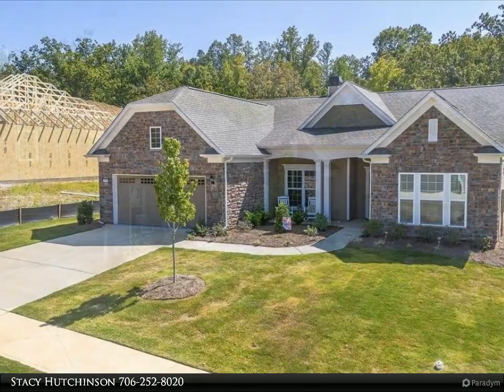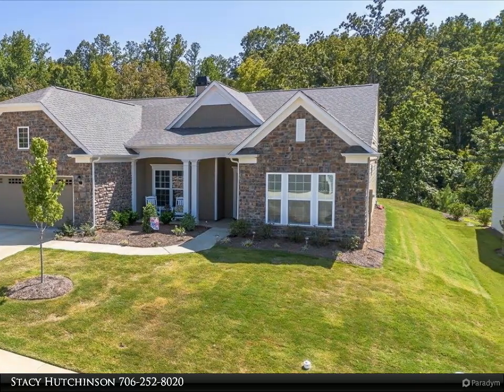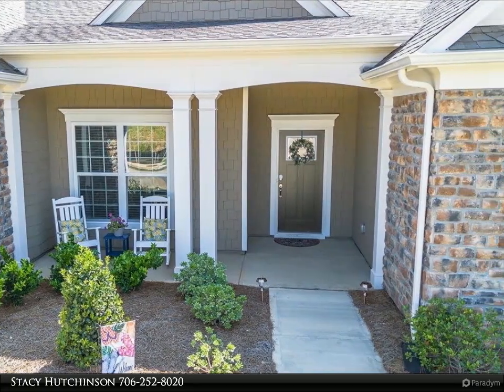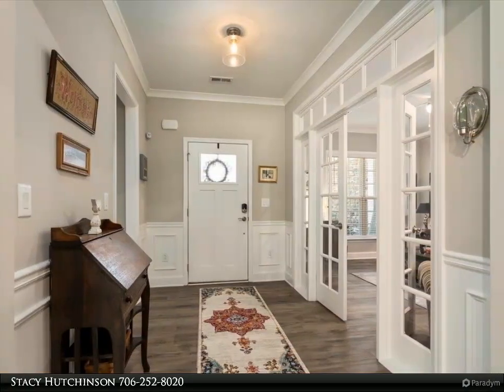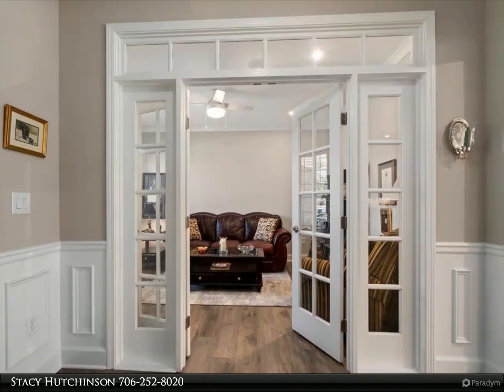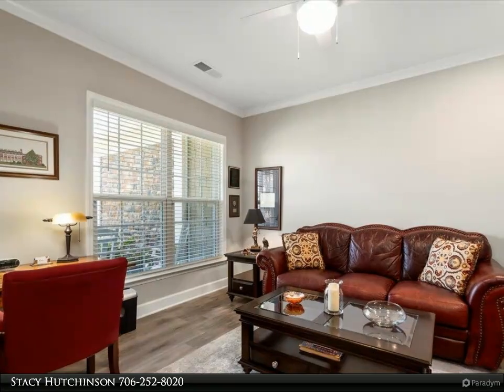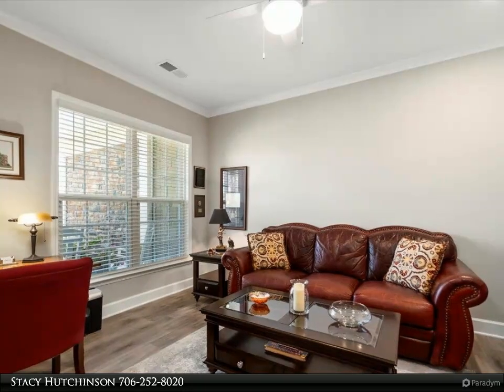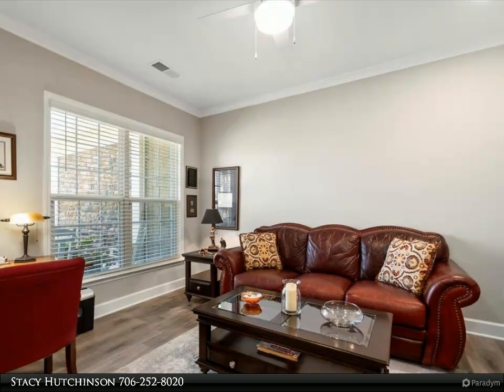Coldwell Banker Lake Oconee Realty/Lake Country - 1061 ROCKWOOD WAY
Please enjoy this property video created by Coldwell Banker Lake Oconee Realty/Lake Country

1061 ROCKWOOD WAY
Greensboro, GA 30642

BE SURE TO SEE THIS GEM! Newly built in 2023, this exceptional residence showcases the Dunwoody floorplan, a design that perfectly marries luxury with functionality. Every detail has been meticulously planned, offering numerous high-end upgrades to cater to even the most discerning homeowner. Once I stepped inside, I was captivated by the spacious, open floor plan, ideal for both intimate gatherings and large-scale entertaining. The expansive living area seamlessly transitions into the open dining area and gourmet kitchen, where high-end appliances, under-cabinet lighting, and a large island with a breakfast bar create a chef’s paradise. The home’s layout is as thoughtful as it is versatile, featuring a flex room currently used as an office, easily adaptable to suit your unique needs. French doors enhance the home’s ambiance, while wide moldings, lighting upgrades throughout, and ceiling speakers further elevate its refined yet comfortable aesthetic. The large master suite offers a luxurious retreat, complete with an extended tiled shower that provides a spa-like experience every day. Once again, the well-planned custom master closet made me green with envy! The ensuite guest room is equally as spacious and affords comfort to visiting friends and family. Various upgrades and tasteful design touches enhance the appealing feel throughout. A screened lanai and adjacent extended grilling patio overlook a private wooded backyard, with no future development beyond, offering the ideal setting for enjoying peaceful relaxation outdoors. Additional amenities include full-stair access to the attic for ease and accessibility, a workroom, sleek durable epoxy garage floor finish, a water filtration system featuring reverse osmosis, for clean water throughout, and the Smart Home wireless package to control various aspects of the home with a touch of a button. A Del Webb treasure not to be missed. Call for an appointment today!

2 full bath, 1 half bath

Stacy Hutchinson
Coldwell Banker Lake Oconee Realty